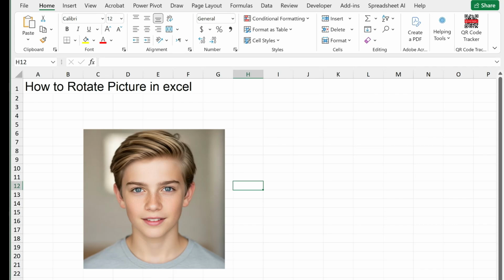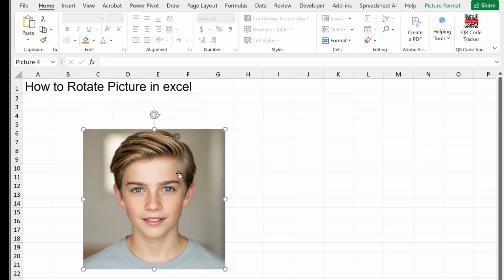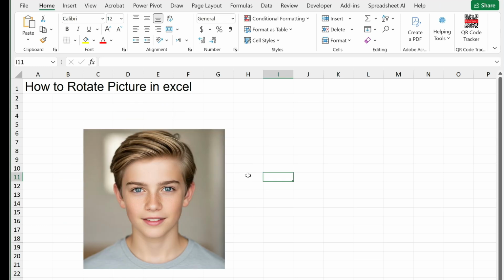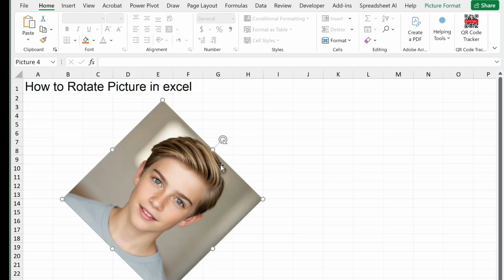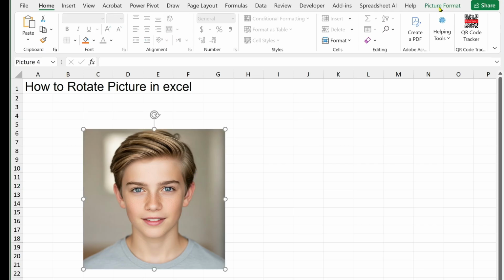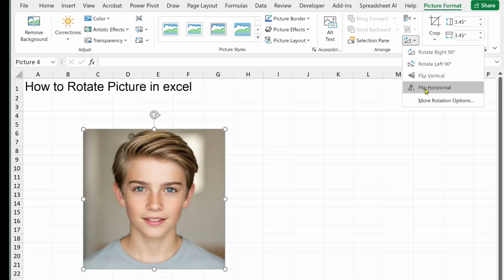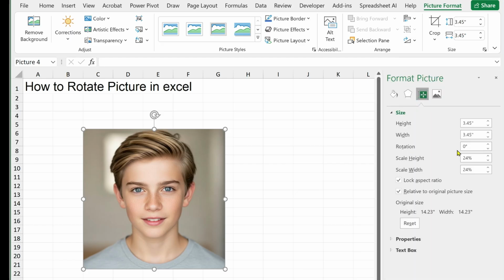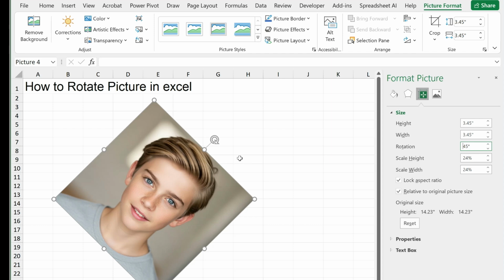How to Rotate a Picture in Excel | How to Rotate an Image to an Exact Angle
In this video, you’ll learn exactly how to rotate a picture in Excel using three different methods. Whether you need a quick freehand turn, a perfect 90-degree flip, or a precise rotation by specific degrees, we've got you covered!

What you will learn:

How to use the Freehand Rotation Handle for fast adjustments.
How to use the Picture Format ribbon for 90-degree rotations and vertical/horizontal flips.

How to enter Exact Degrees for professional layouts.
Quick tips for handling "in-cell" images that won't rotate.

3. Join the journey – new videos coming soon!